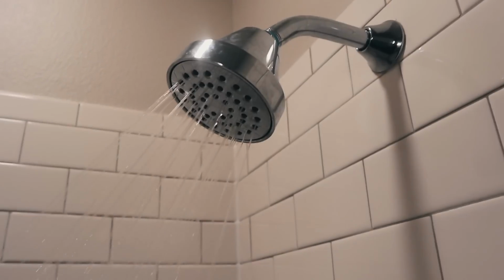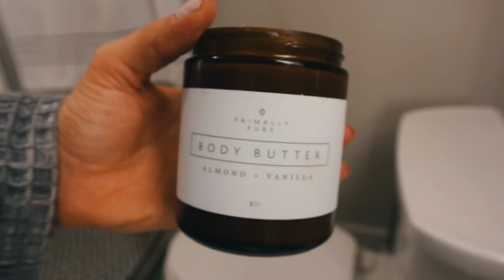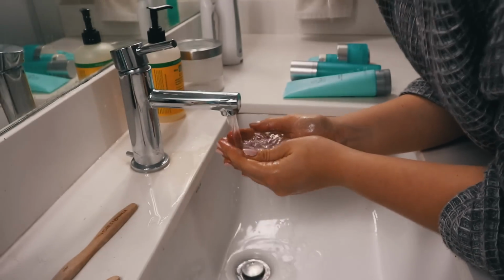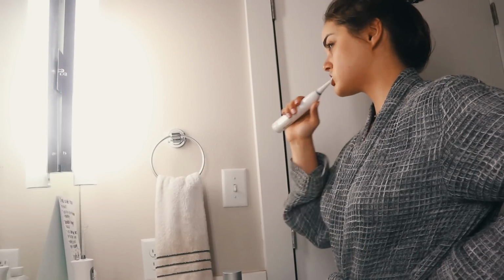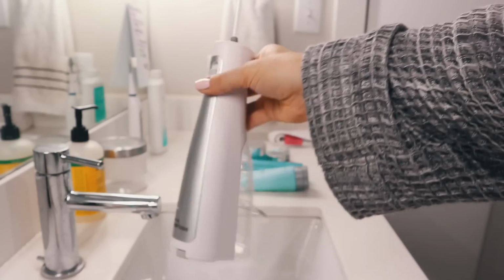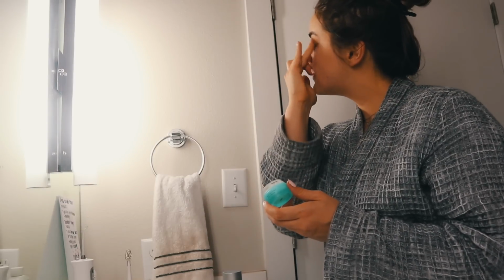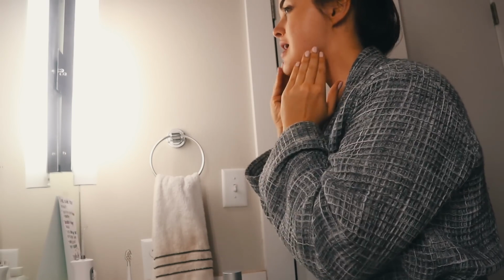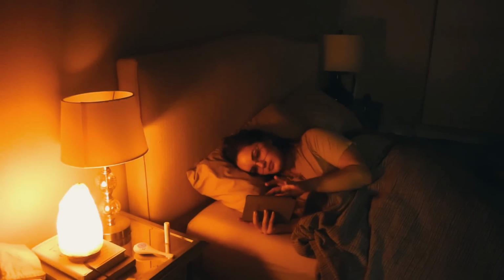MY [realistic + healthy] NIGHTTIME ROUTINE 🌙 Relaxing • Skin • Self-Care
Taking you through my entire [realistic + healthy] nighttime routine from start to finish including de-stressing, skincare, self-care, and oral hygiene that even my dentist would be proud of 😬

💸Save 20% on your TULA.com order with code MARIE💸

💎Products featured:
Blue light blocking glasses (SIMILAR)
Tom's toothpaste
Tongue scraper
Salt lamp

🎧The Grind & Be Grateful Podcast

"What I Eat In a Day: My Stress-Free Strategy for Balanced Nutrition" 👉🏼

Hi, I'm Marie Wold! I'm a 23 year-old fitness competitor turned wellness + self-love junkie. My mission in life is to teach women how to move, nourish, and shine so that they can live their best lives